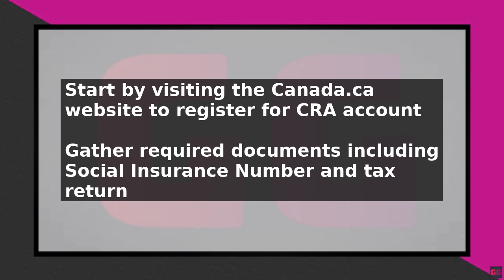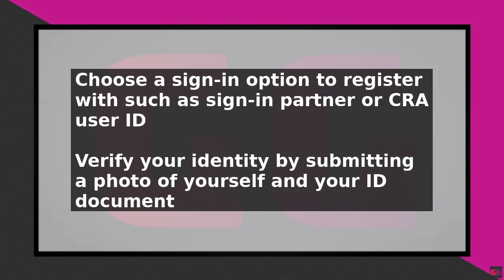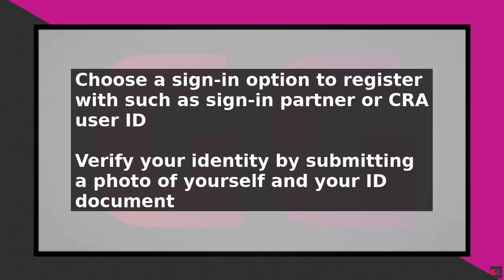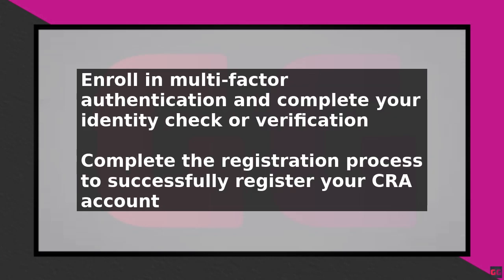How To Register Cra Account For The First Time (2025)